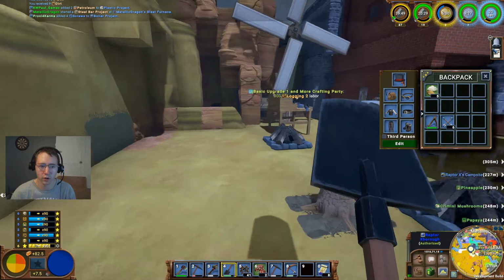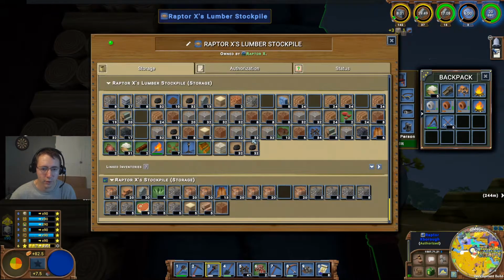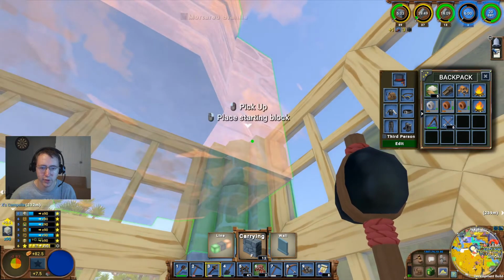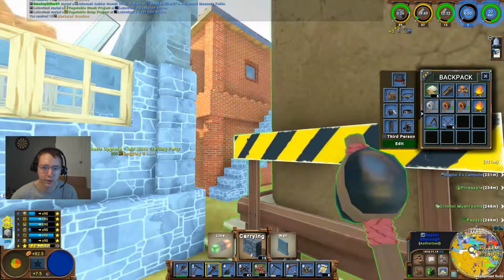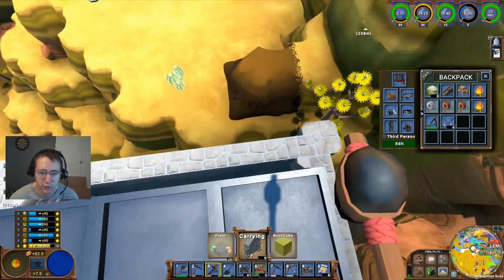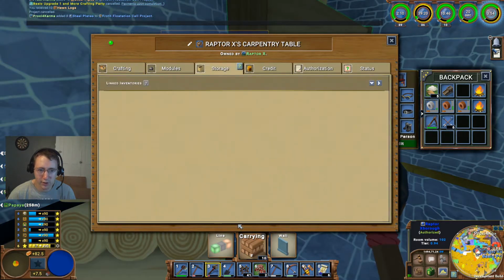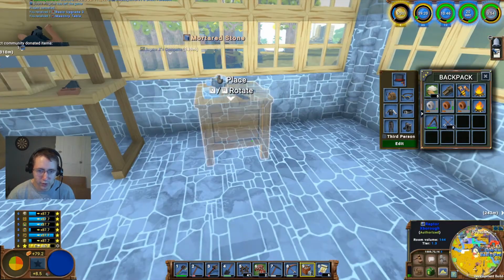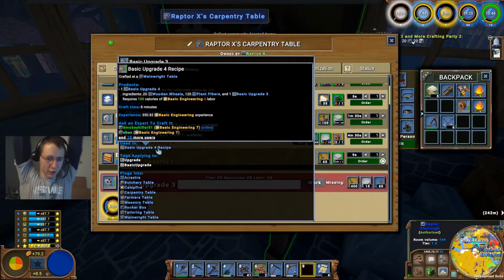Setting up an Upgrade Module Crafting Building | Raptor X | Eco 9.0 Playtest 028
Good Afternoon Ladies and Gentlemen, and welcome to Good Clean Gaming RX, your number one source for gameplay of the ECO 9.0 Beta Playtest. Since it is still in a beta release, the game is still subject to bugs and glitches, it is not in a finished state. That said, today I'm building a prototype upgrade building, and setting up the different crafting tables necessary to make all of the upgrade modules in the Basic Upgrades Line...